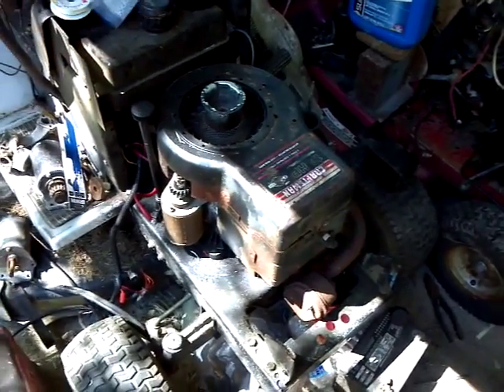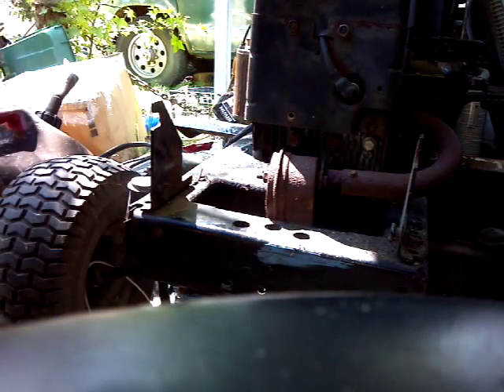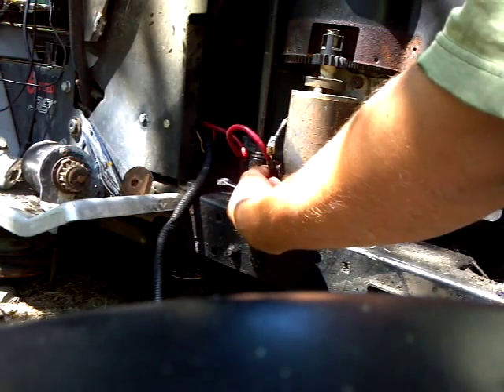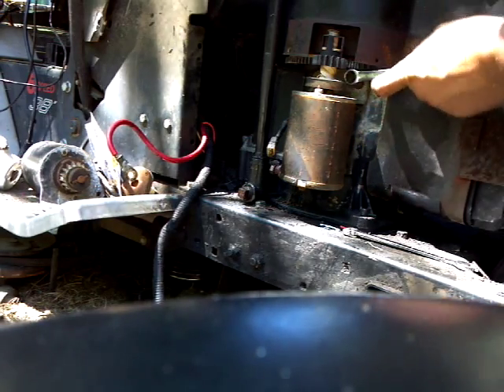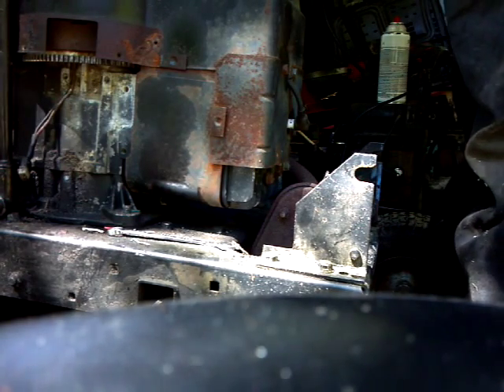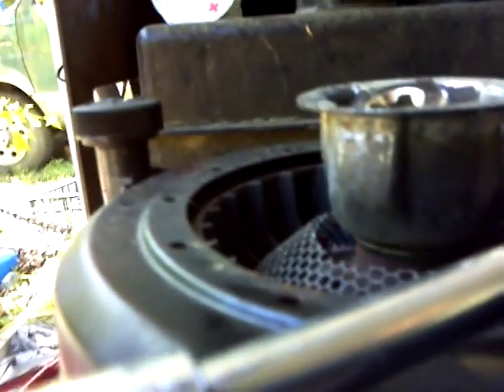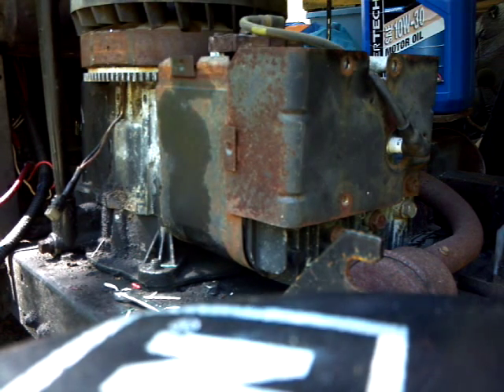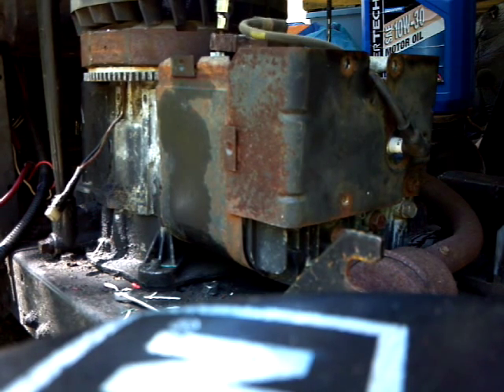ENGINE SWAP ON THE CRAFTSMAN RIDING MOWER PART 1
TEARING THE PARTS OFF THE BAD MOTOR TO SAVE FOR FUTURE BUILDS